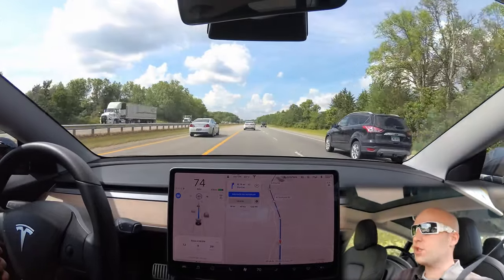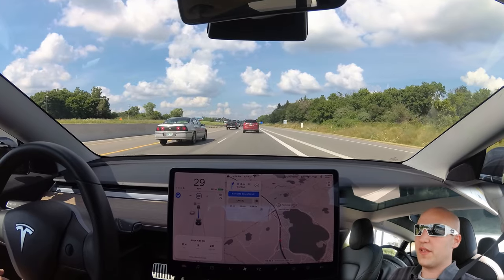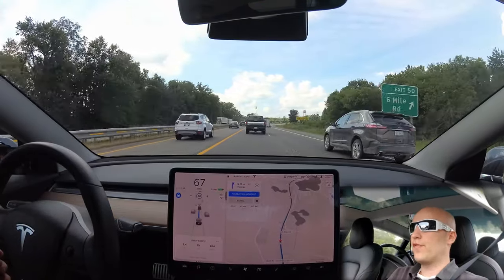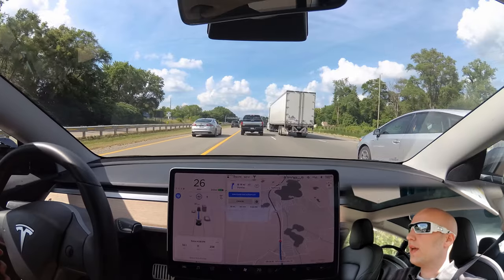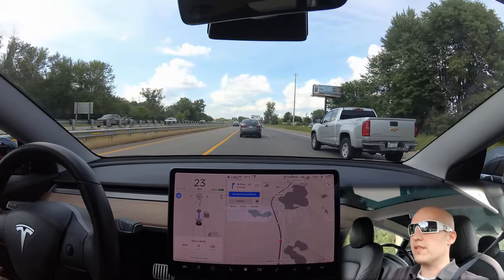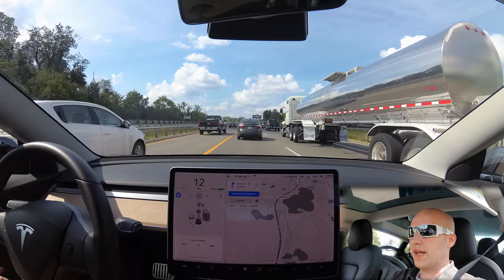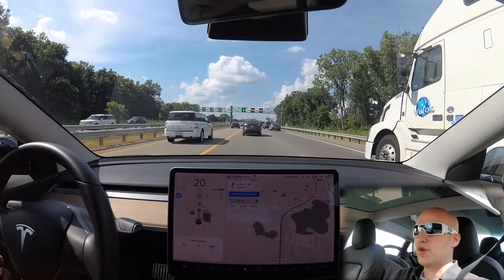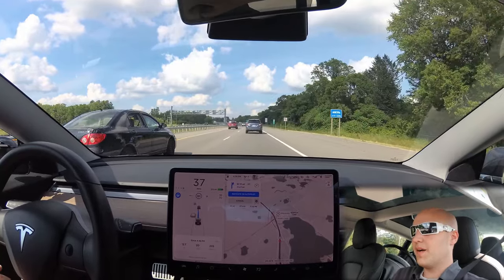Tesla Insurance Cost | What I Pay in Michigan | Tesla's Insurance Plan | Autopilot Driving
7:21 - Tesla Insurance Opinions